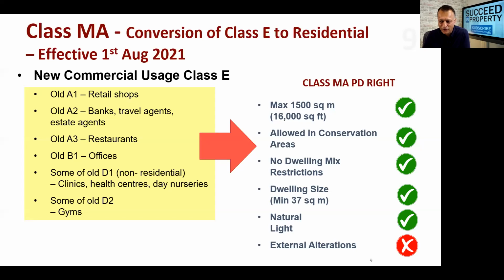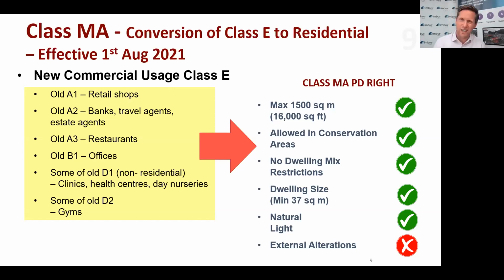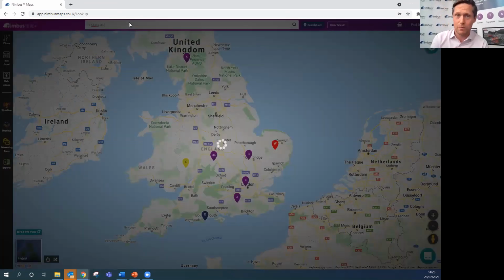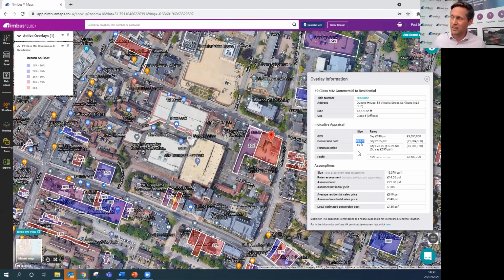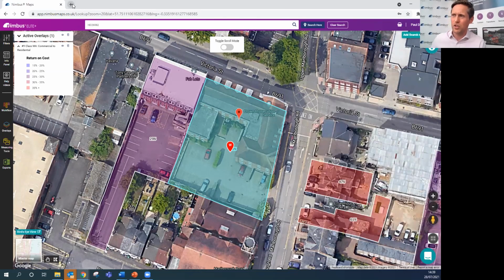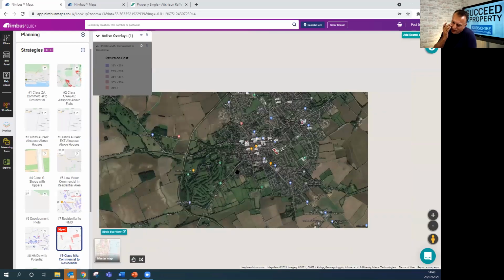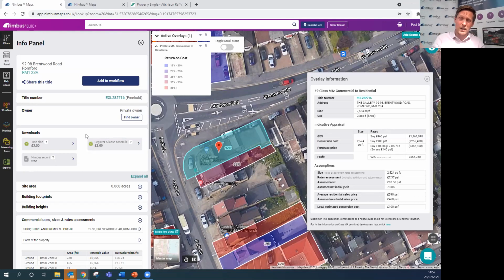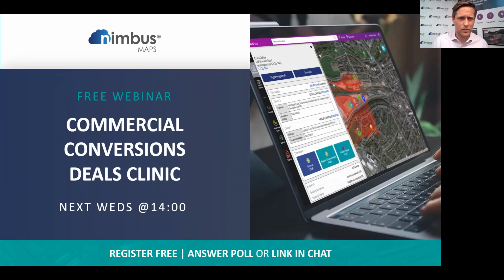Class MA - Part 2: How to find the best Commercial to Residential opportunities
Class MA - Part 2: Join Paul Davis, co-founder of Nimbus Maps, and Ranjan Bhattacharya, founder of Succeed in Property, Property Angel on Sky TV show Property Elevator, and founder of Baker Street Property Meet, on this second webinar in a three-part series on Class MA.

In this sessions, we'll show you how you can use Nimbus Maps to find sites for the 10 new opportunities presented by the introduction of class MA that were discussed on last week's webinar.